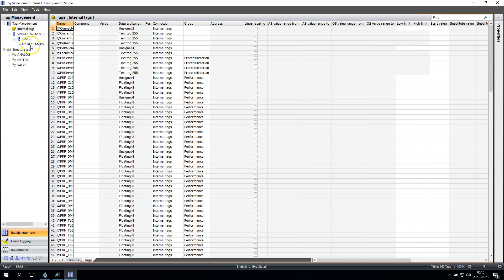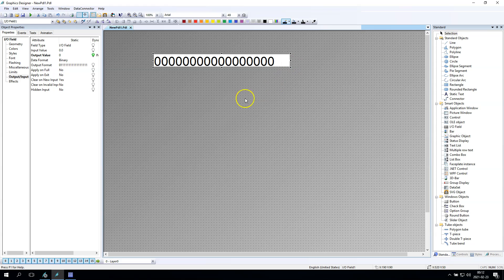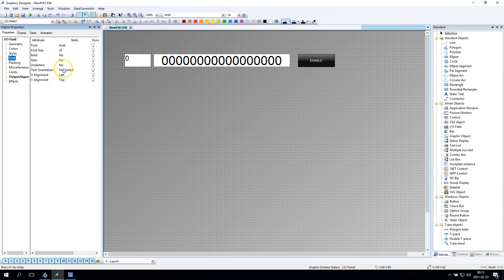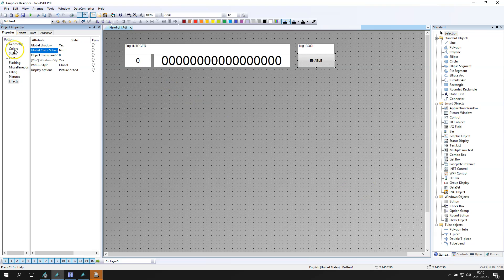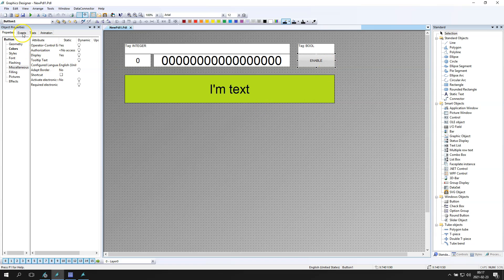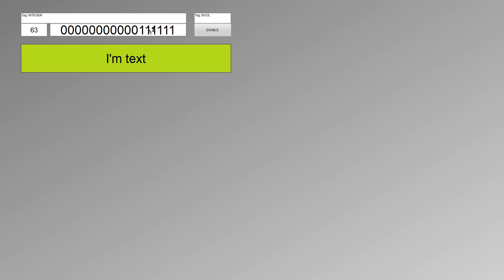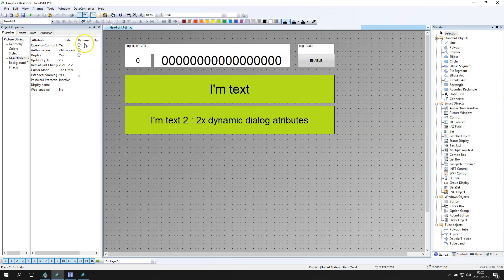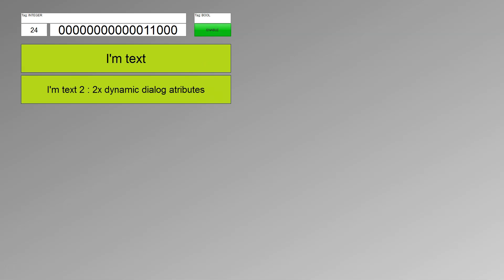How to set up more tags into dynamic dialog attributes in WinCC V7? SCADA Tutorial #41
✅SCADA tutorials are for you to grow skills and solve your problems:)

Welcome to the SCADA World youtube channel.
This video is for my member to show how to put more tags into a dynamic dialog in WinCC V7.5? Yes, it's possible in WinCC V7 in near no time. This tutorial shows you this step-by-step🔥